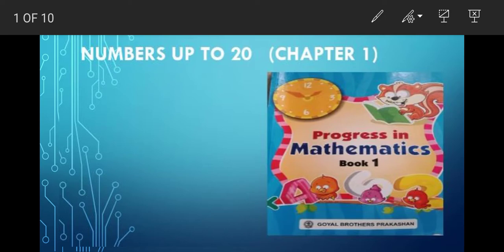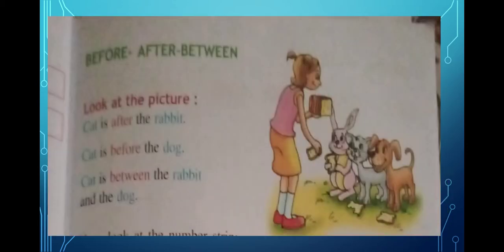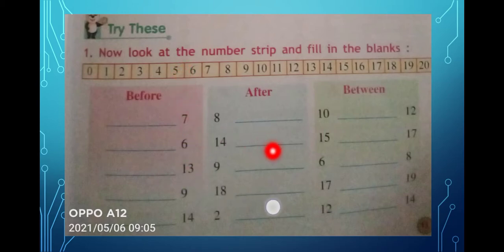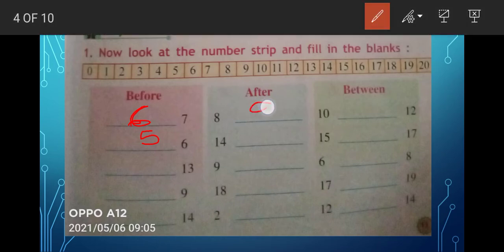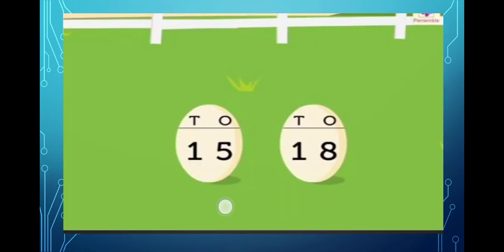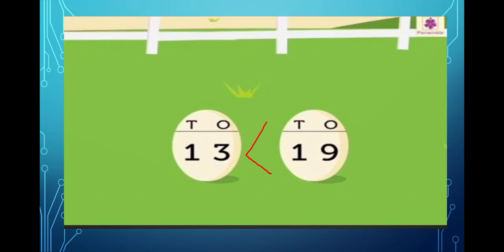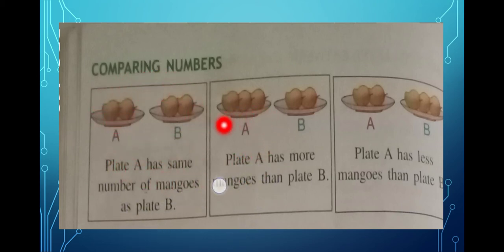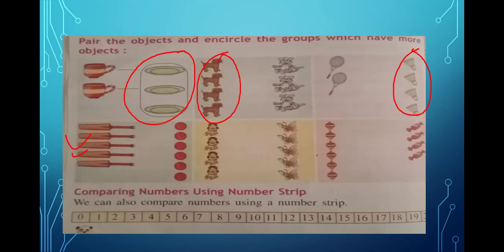Class 1 Mathematics CH 1